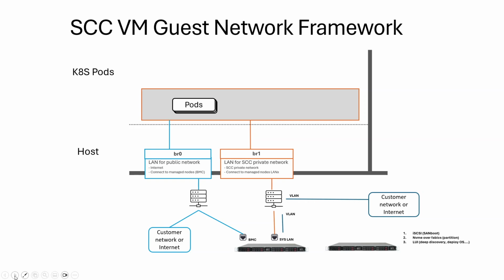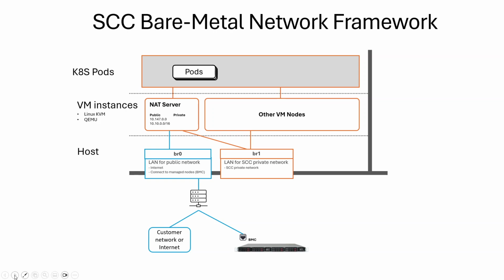SCC VM Guest Architecture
Discussion about One NIC and Two NIC architecture for SCC